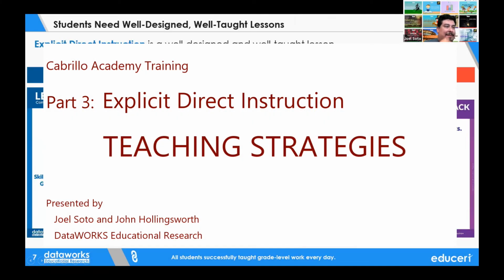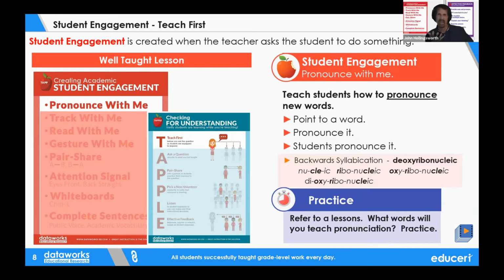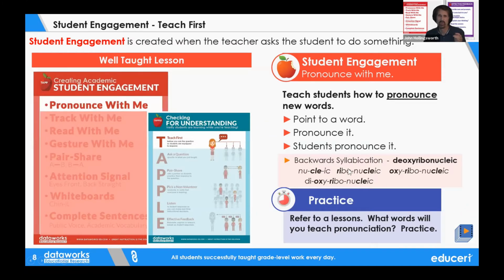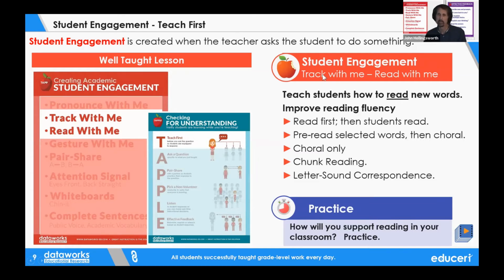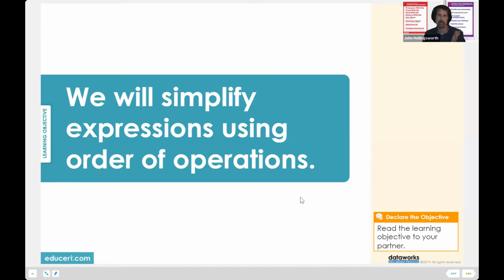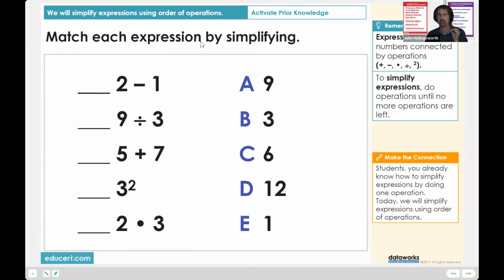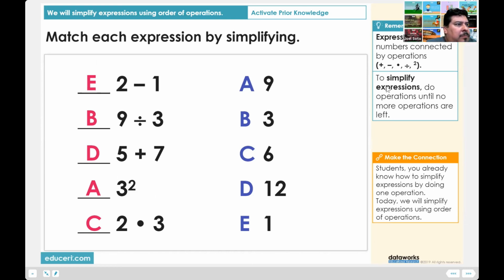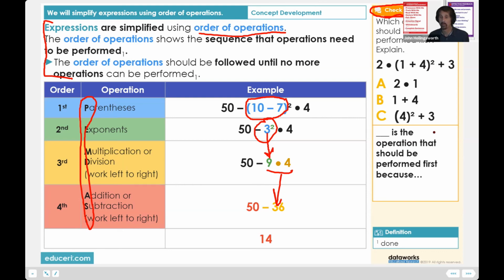Teaching Strategies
Part 1: Explicit Direct Instruction Teaching Strategies